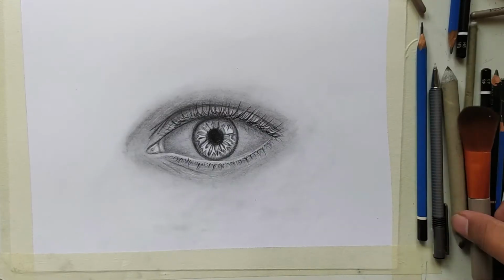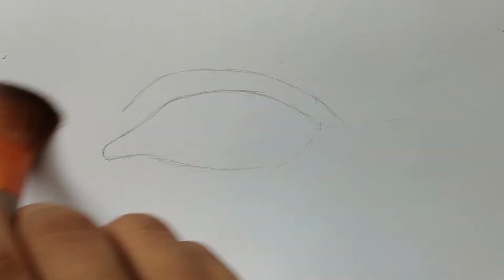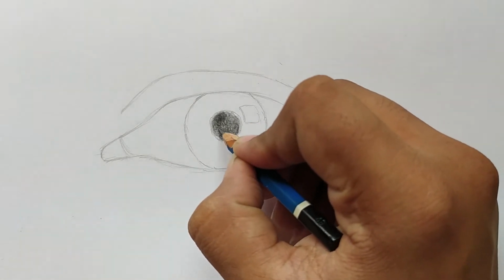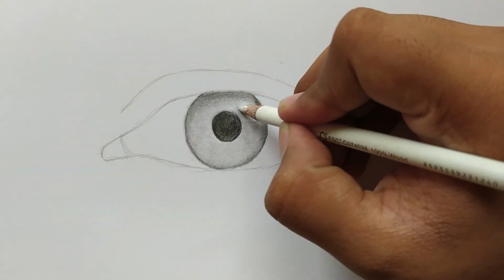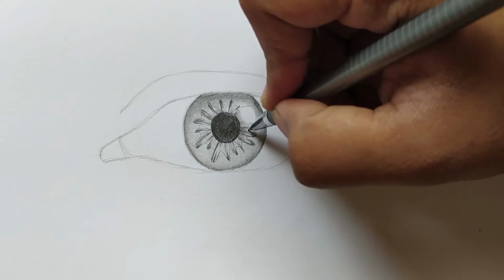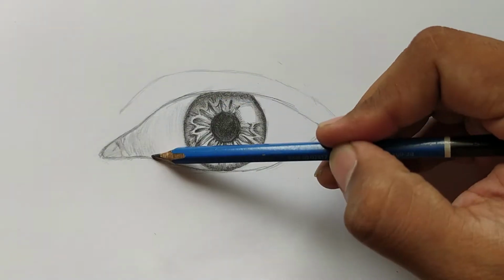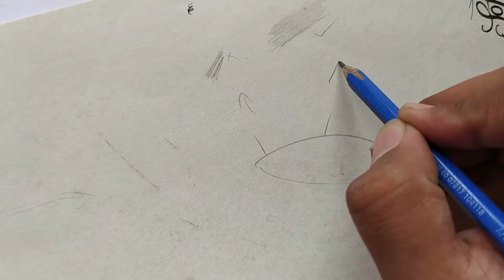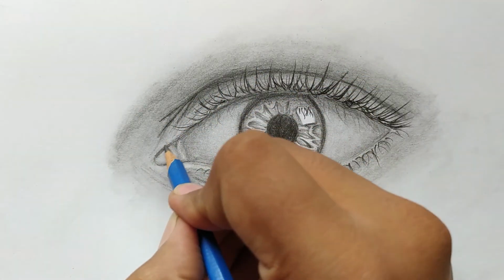How to draw Hyper Realistic Eyes | Step by Step sketch guru drawing tutorial how to draw an eye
For learning, sketching do watch my series of sketching
My website contains all tips material related information do check out

If u guys want reference image Dm on Instagram

The measure of life is not its duration, but its donation.

BUY MATERIALS

Staedtler Mars Lumograph

Kneaded Eraser

Electric Eraser

Koh-I-Noor Sudoku Graphite + Eraser Pencil - 2B - Pack of 2

Eraser Pencil

Derwent Battery Operated Eraser with 8 Replacement Erasers

Blending tools

Best Sketchbook (A3)

Best Sketchbook (A4)

Brustro Ultra Smooth Bristol A3 Size Sheets, 250 GSM (Pack of 10 + 2 Free Sheets)- link not available type this

❤ Hashtag your artwork & recreations with theartistsubham and artbyshubham , so I can find it and feature it in my next videos!

 how to draw realistic hair drawing hair sketch guru

 art by ali haider
how to draw eyes for beginners
how to draw a realistic eye
how to draw hyper realistic eyes
how to draw realistic eyes for beginners
drawing eyes for beginners
how to draw eyes step by step
detailed steps for drawing eyes
how to draw eyes eas
how to draw realistic eyes step by step for beginners
how to draw realistic eyes with pencil
how to draw realistic eyes easy step by step art process art education procreate whyt manga polina bright

 concept art sketchbook tour how to fill a sketchbook
 sourav joshi arts hrithik roshan sketch step by step artist shubham dogra
 artist shubham dogra sourav joshi arts sketch guru how to draw deepika padukone step by step how to draw deepika padukone sketchw
 drawing tutorial how to draw an eye